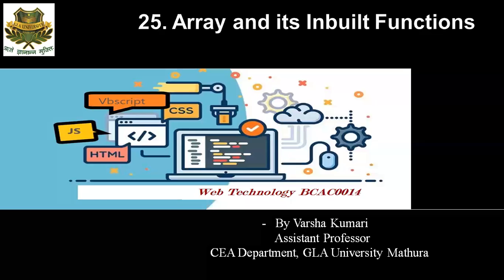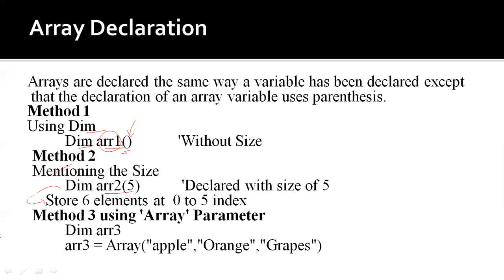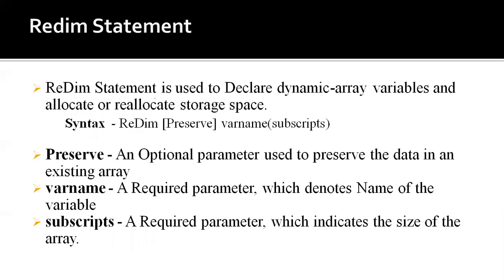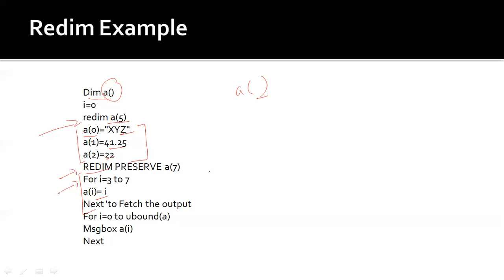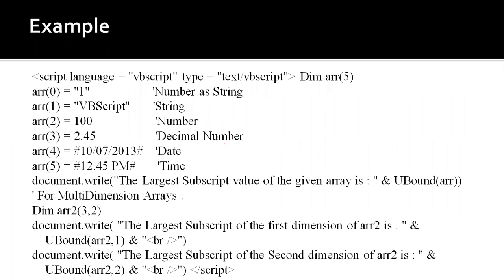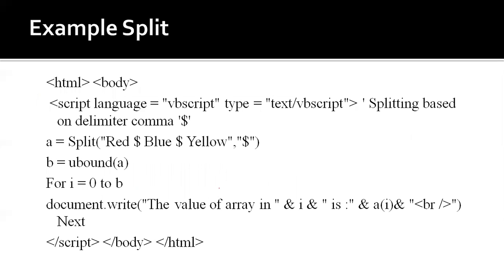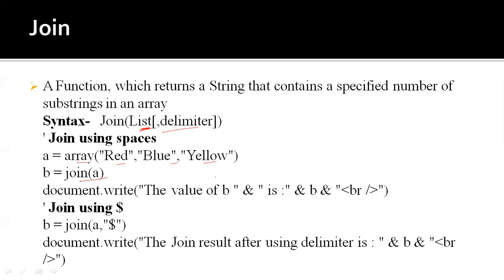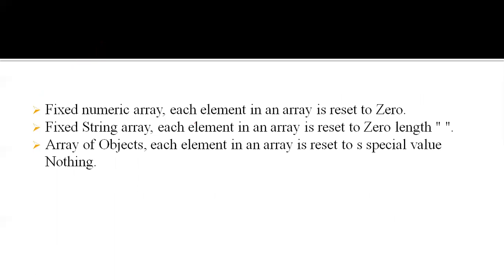25 VBScript array and its Inbuilt functions